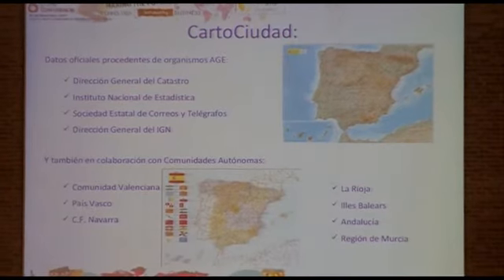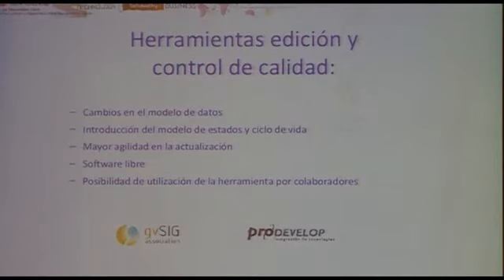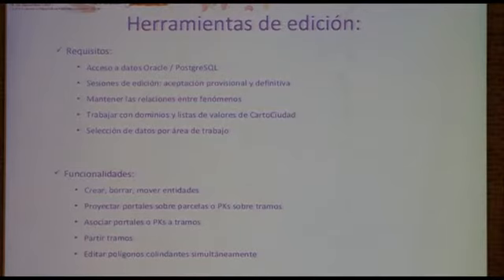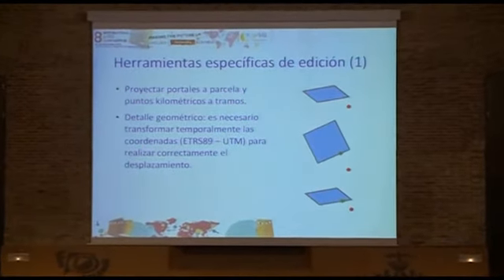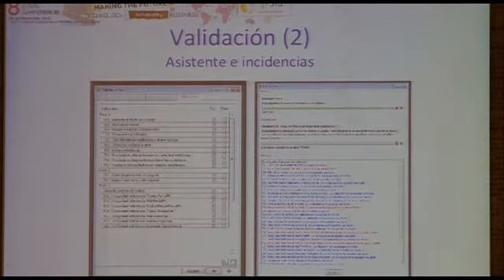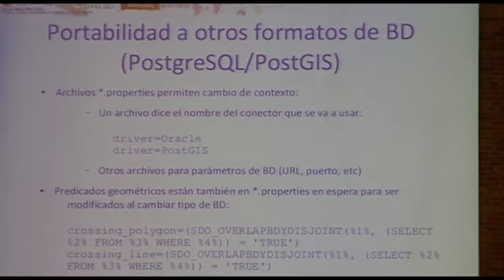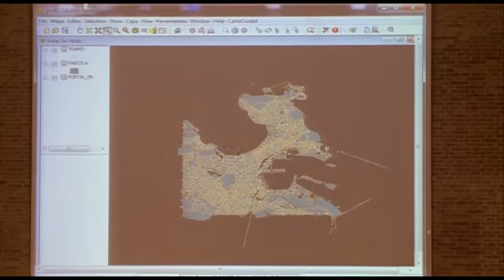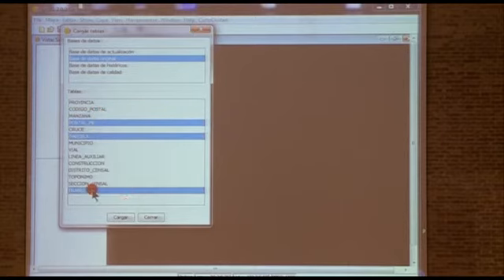8th International gvSIG Conference: CartoCiudad using a gvSIG 2.0 plugin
8th International gvSIG Conference: Editing, validation and data import in the CartoCiudad Data Base using a gvSIG 2.0 plugin